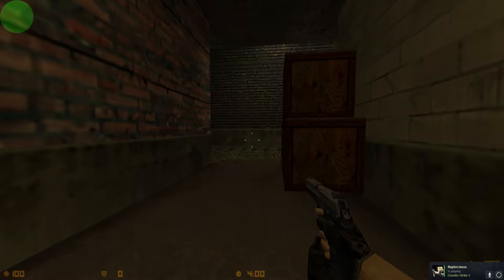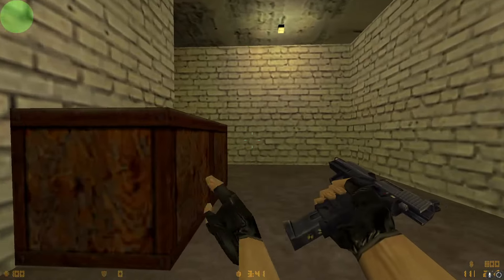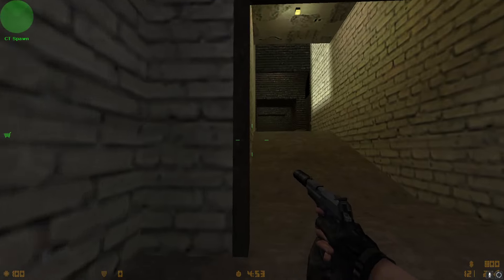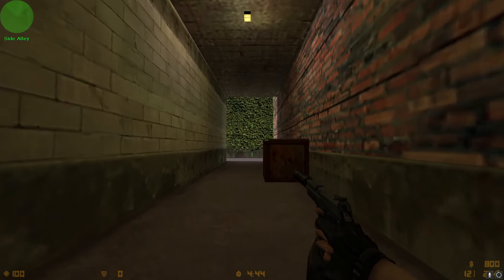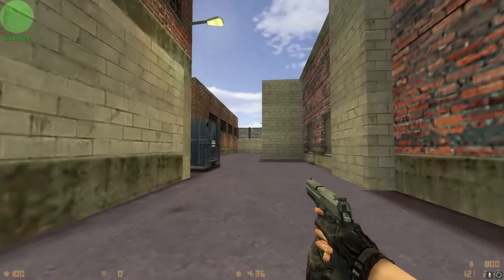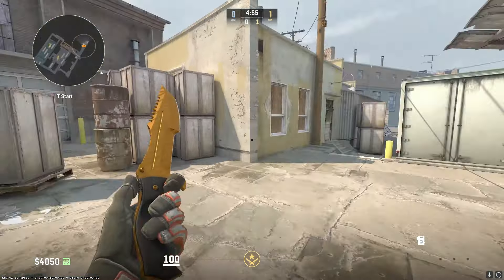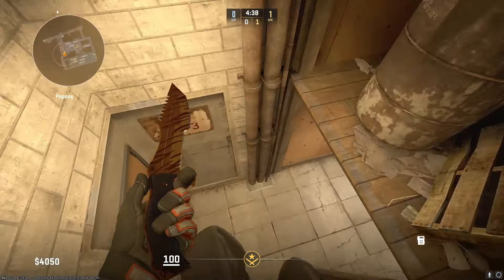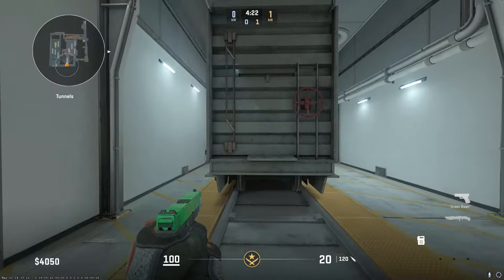History of Train in Counter Strike (1.6-CS2)